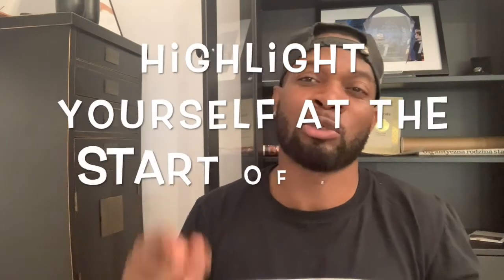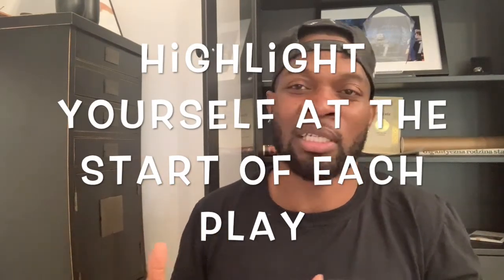College Football Recruiting Tips: 4 Things to improve your highlight tape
When making a highlight tape for recruiting purposes, there are some important things you should know. Here are 4 things to think about when creating your next highlight tape.